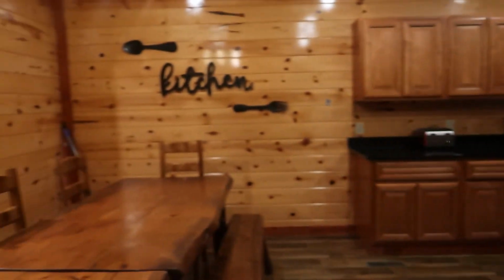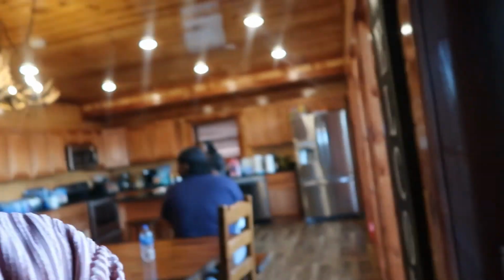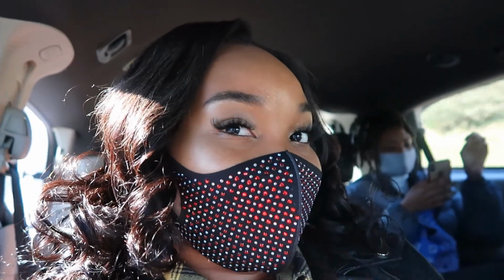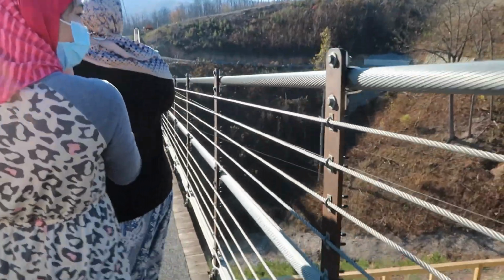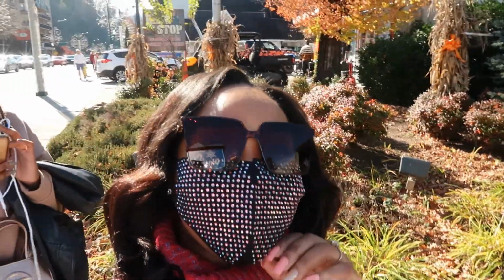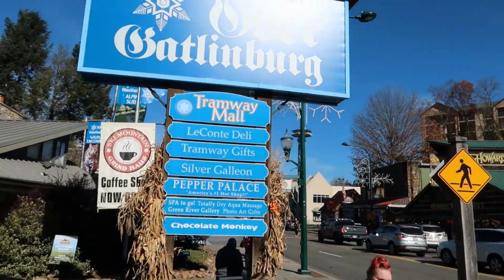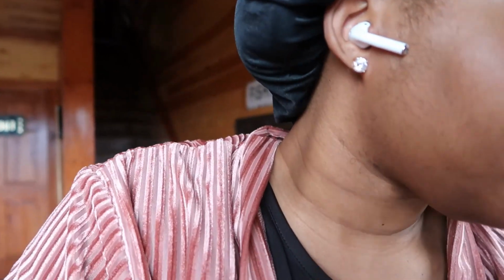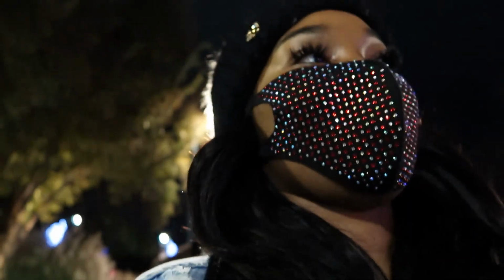Gatlinburg, Tennessee Vacay (Cabin Tour, Skybridge, Snowtubing, & More Fun!) | Life of Quia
Hey Peeps! Watch in 1080 ! Also,  I'm a New Youtuber here!